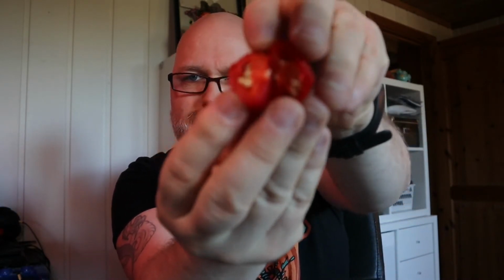Puerto Rico`s Aji Dulce is soooooo sweet :)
Perhaps the best chili for salads :)